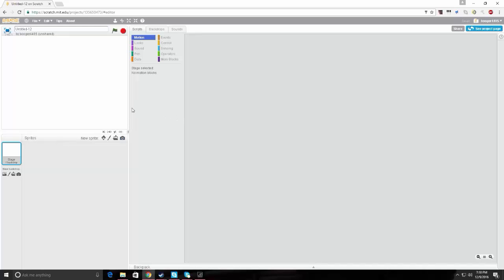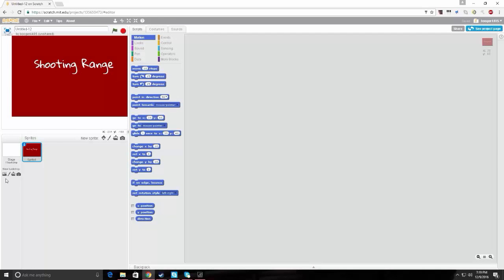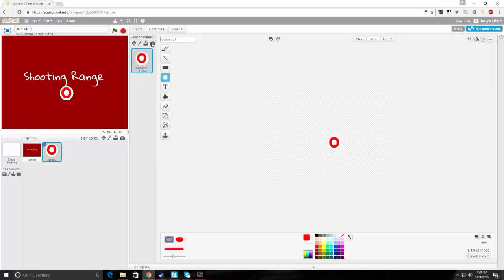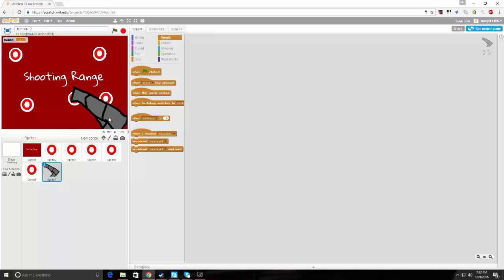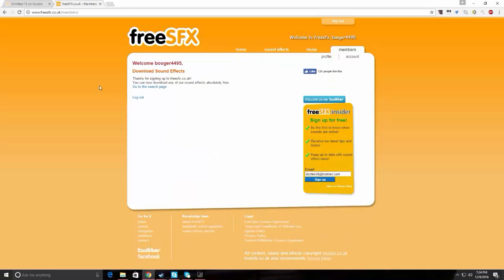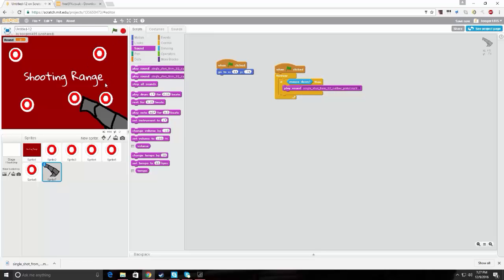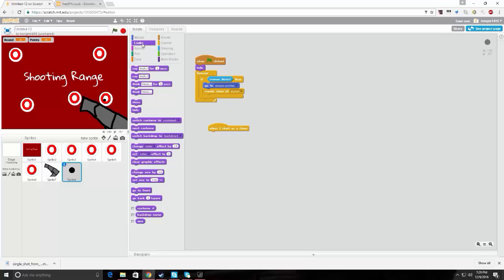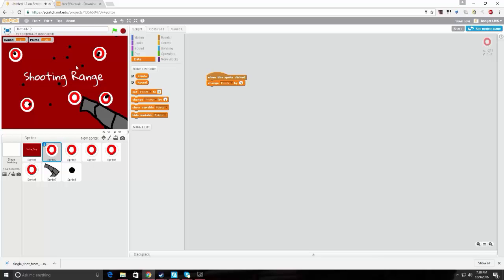HOW TO MAKE A SHOOTING GAME WITH NO EXPERIENCE AT ALL! #1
This is the tutorial to watch if you want to know how to make a shooting game with no experience at all! :O